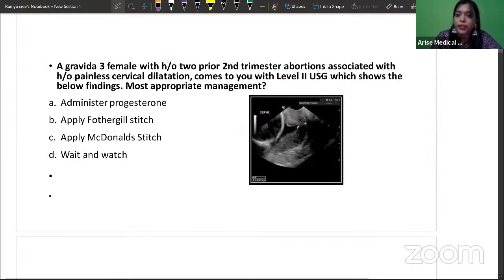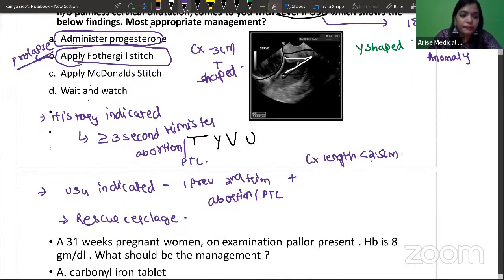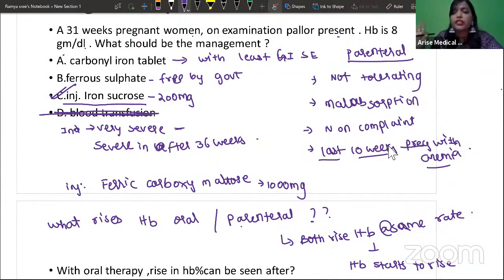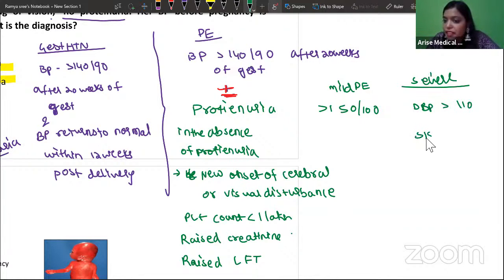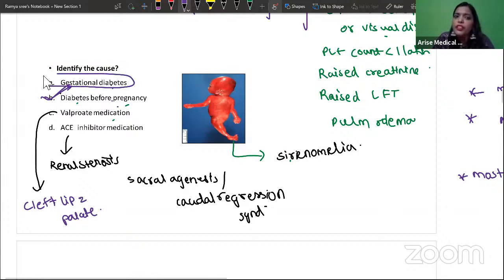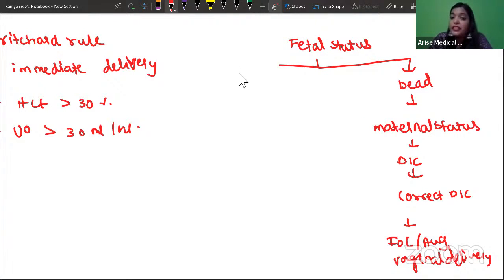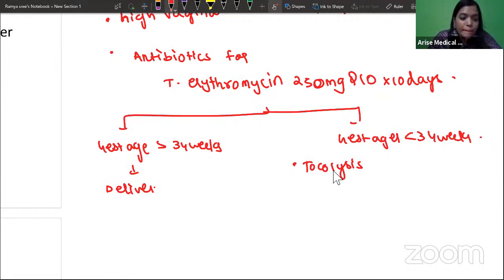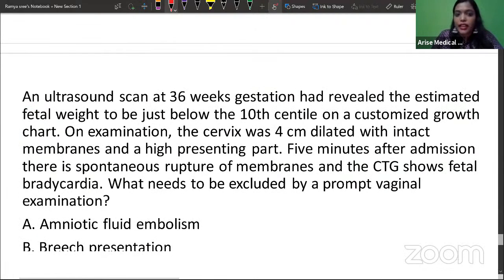Clinical Obstetrics and Gynaecology: Case & Image Based Discussion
Integrated Obstetrics & Gynaecology Clinical Sessions